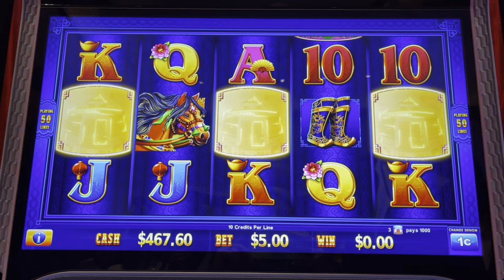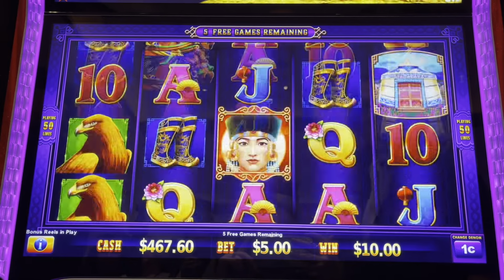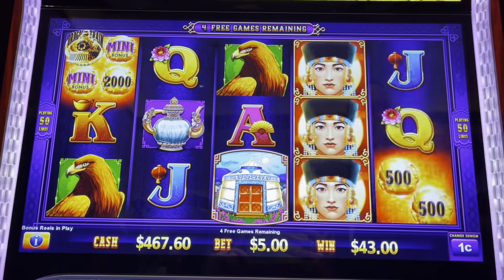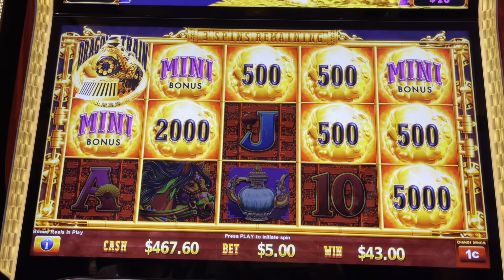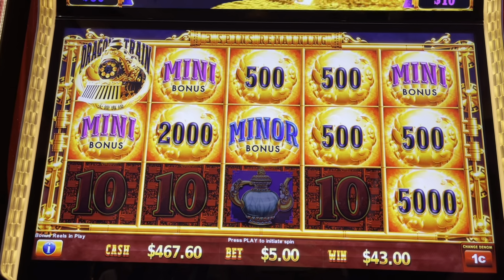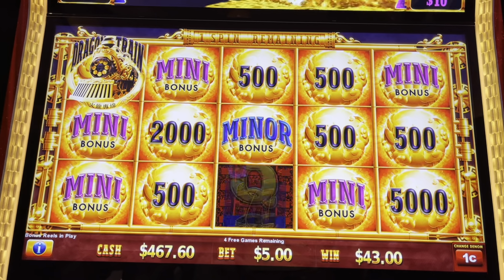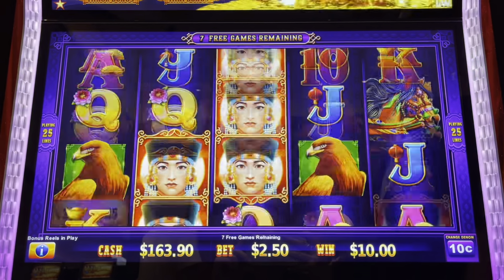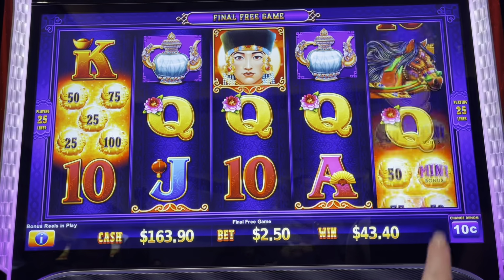I Won BIG on the NEW Dragon Train Slot Machines!! (MUST SEE!)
World premiere of the brand new Dragon Train slot machine by Light & Wonder!